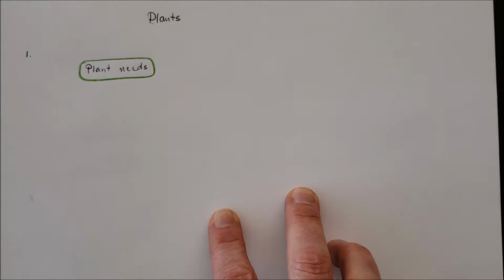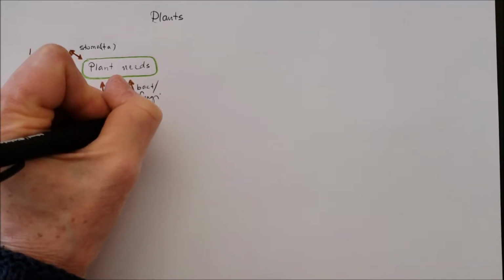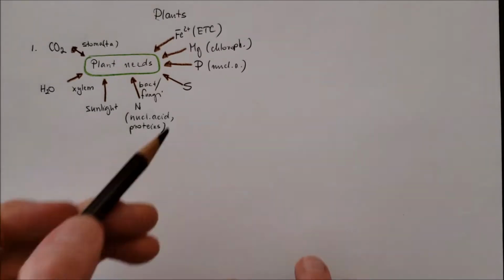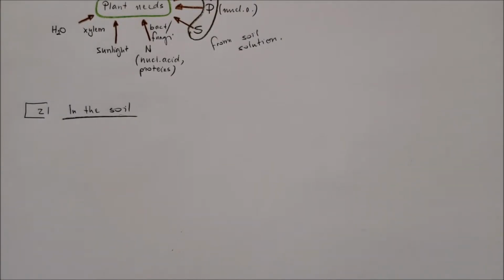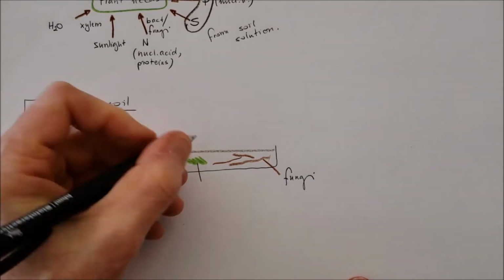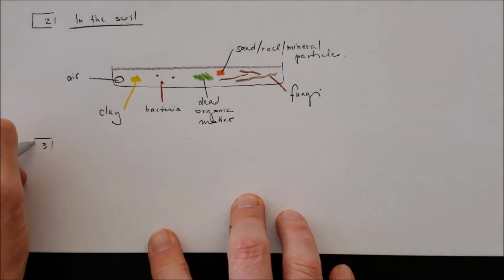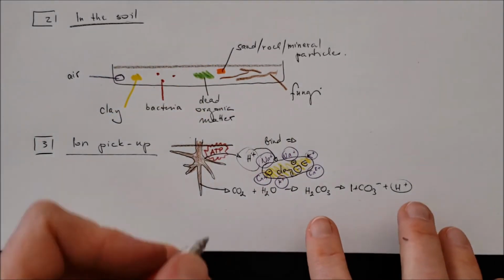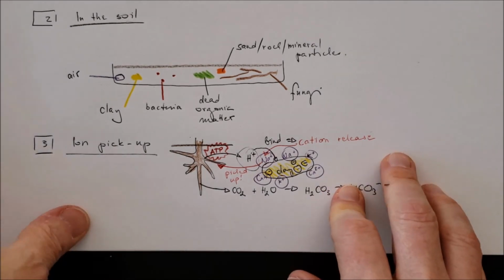Plants and their needs Soil composition Cation exchange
Plants and their needs